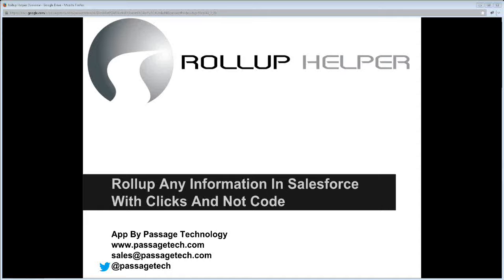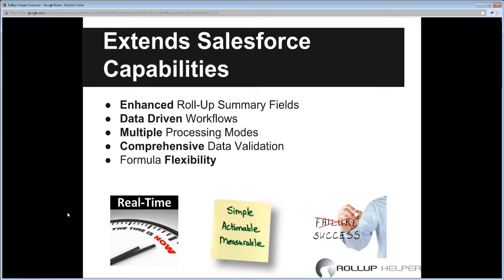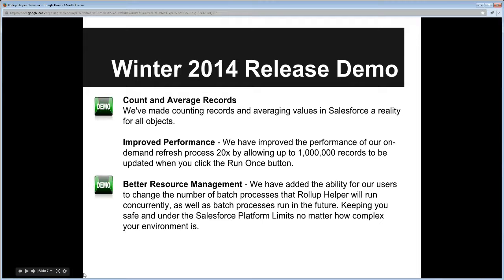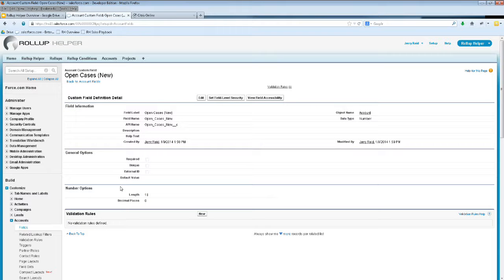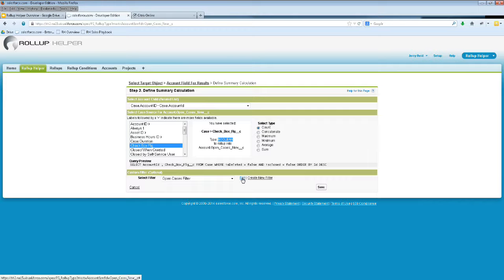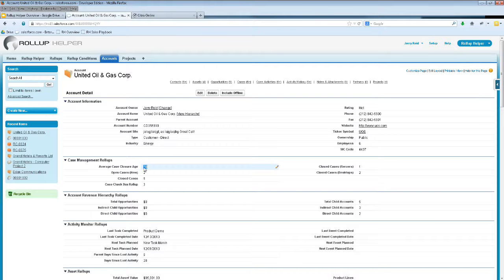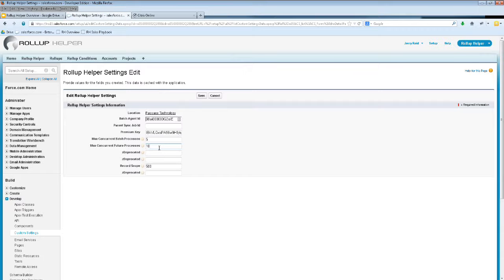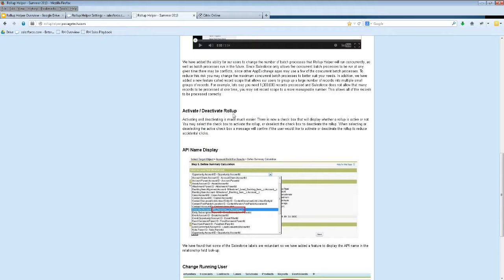Rollup Helper - Winter 2014 New Release Webinar - 1/10/2014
In this video, we cover a brief overview of Rollup Helper and the new Count and Average rollup types available in the Winter 2014 release.